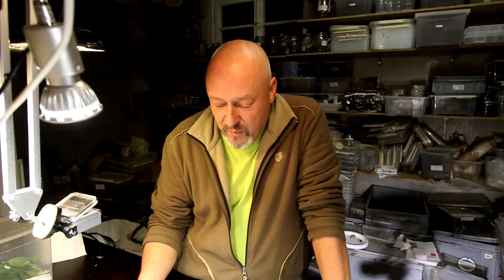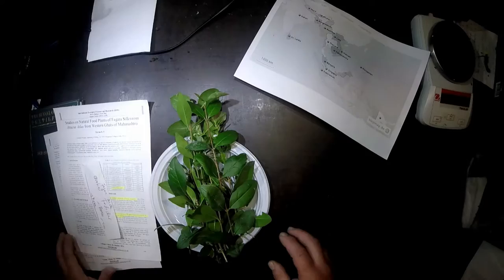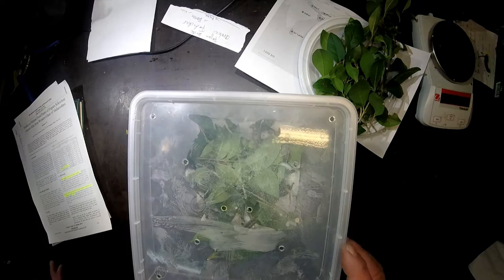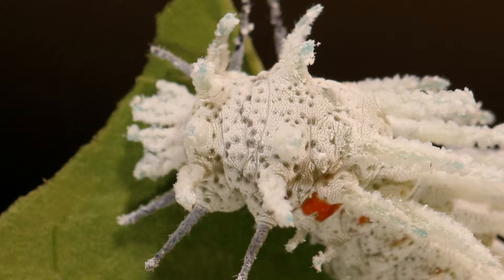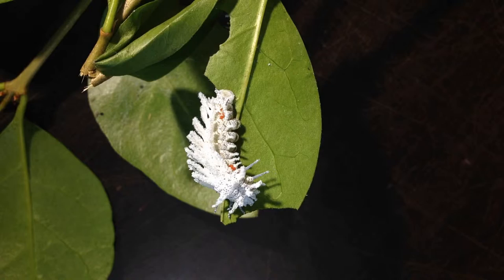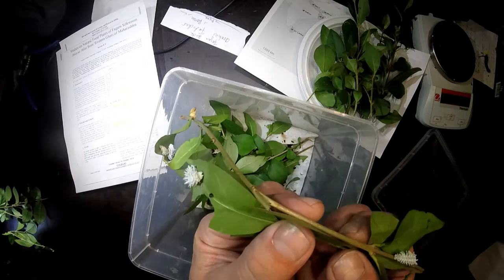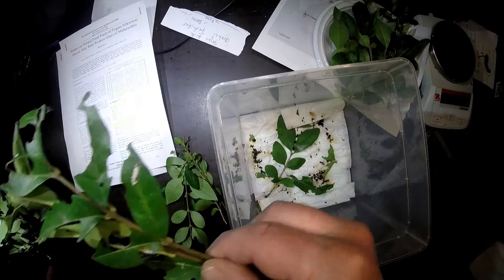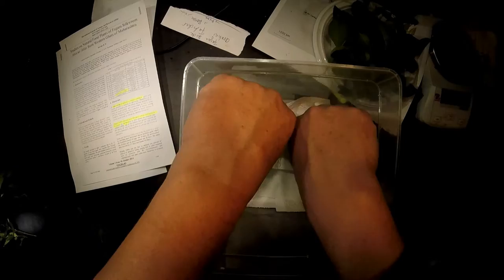Attacus atlas - Day 12 - L3 caterpillars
Attacus atlas are called Fagara worms even in India and China, where "fagara" is not not a common word, because it comes from arabic "fadschar" or "fadschr" - meaning morning dawn or the morning prayer of muslims - and is a name for a tree, on which the caterpillars feed.
But what tree?
What scientific name, order, family, species ?